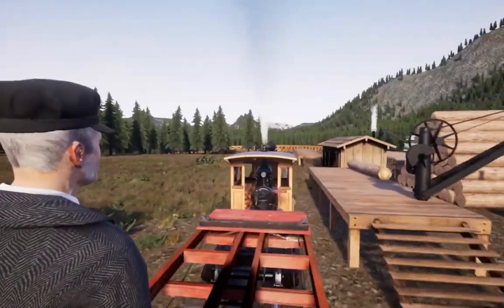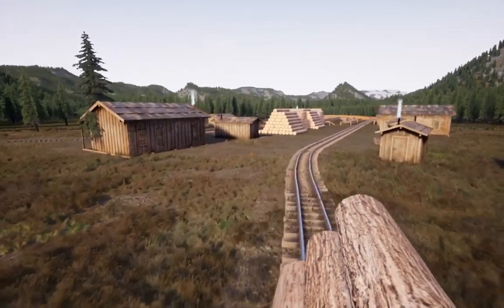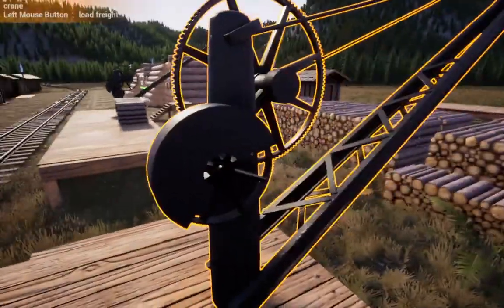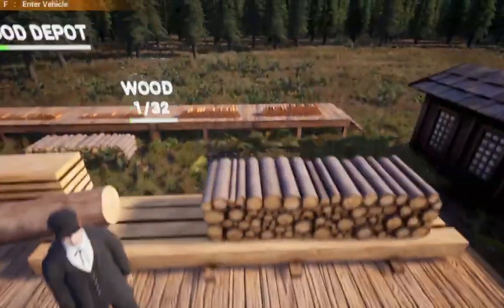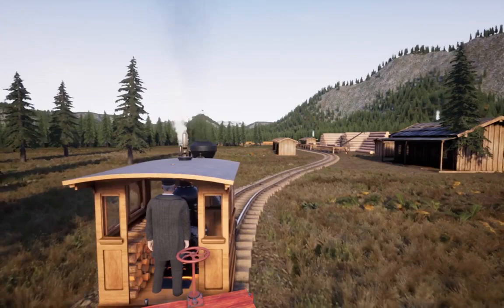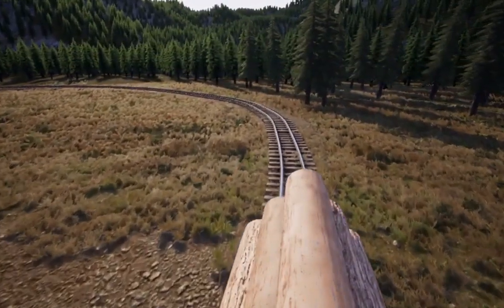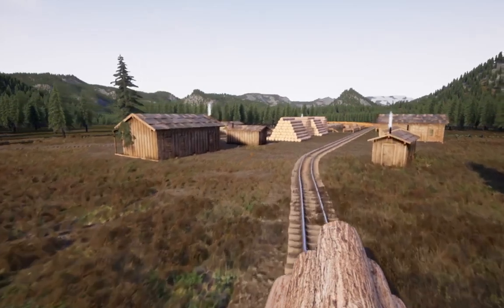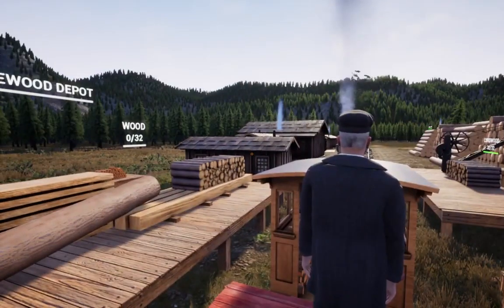Railroads Online - How to Make Firewood